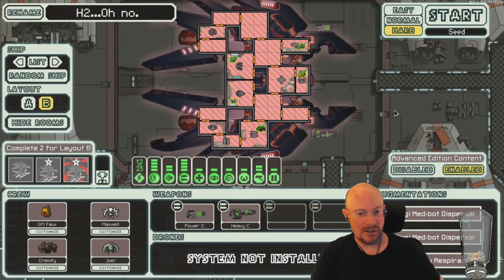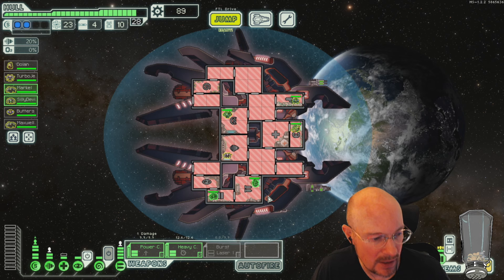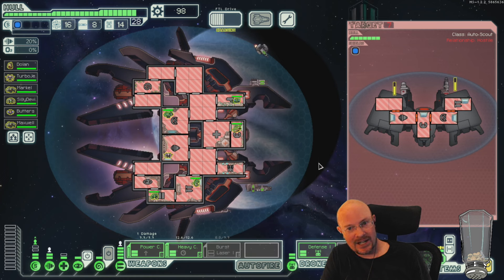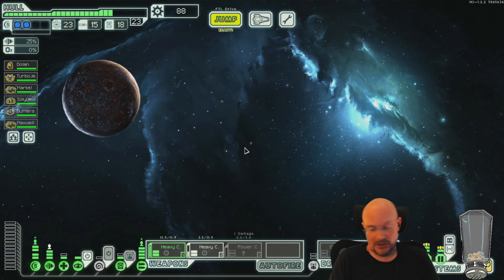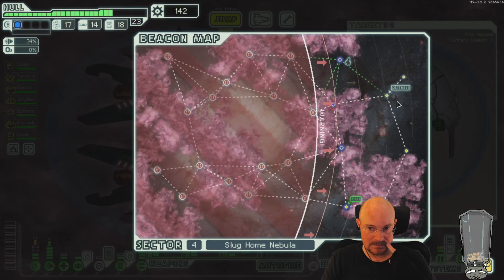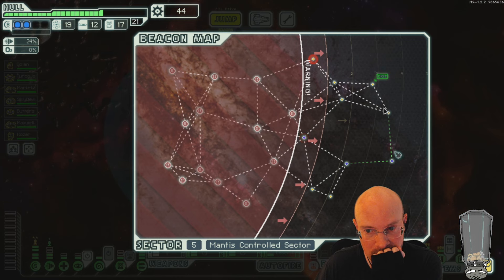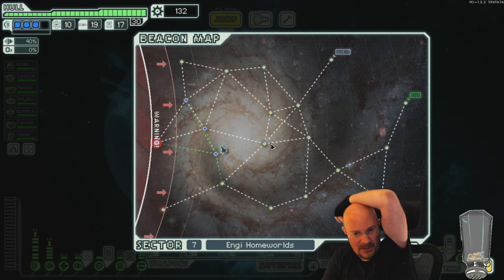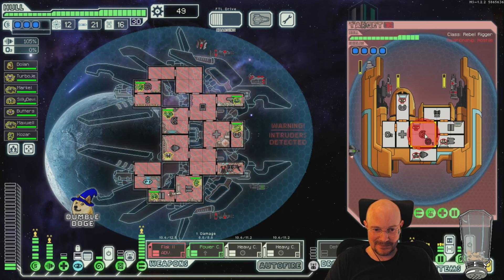FTL Hard mode, WITH pause, Viewer Ships! H2 Oh No, 3rd run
March 18, 2024 stream, playing FTL with ships created by our viewers! The last ship up today is from Eagleseye1999 and is called the H2...Oh No! This ship is a modification of the Lanius B with no 02 system, Emergency Respirators, and TWO Engi Mod-bot dispersal augments modified to keep our crew alive.  Get ready for some O2-less fun as we try to get the win with some OP weapons...and NO oxygen!

Here is the link to the box.com where anyone can download any of the viewer ships